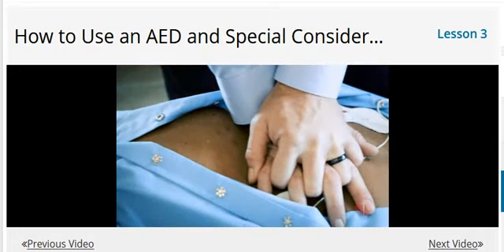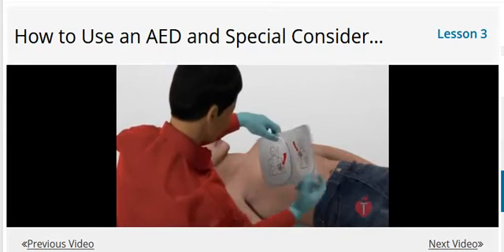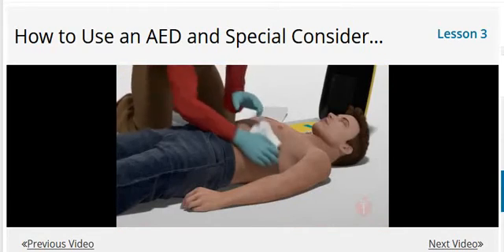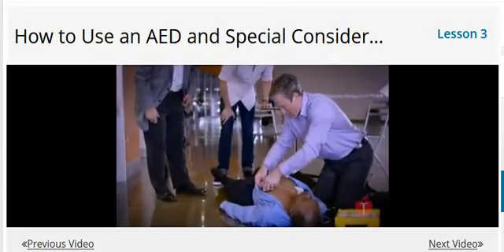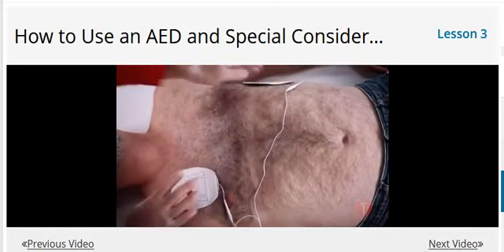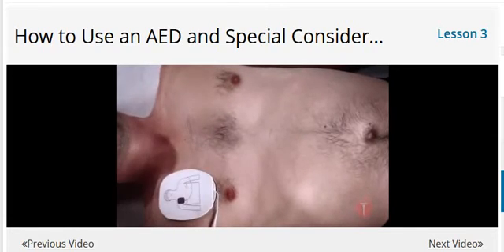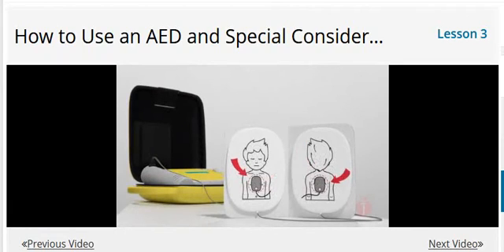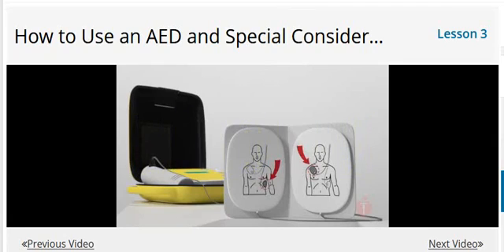CPRAED10 How to Use and AED and Special